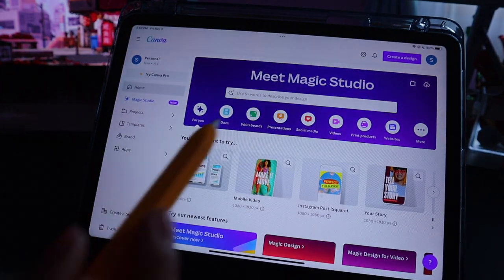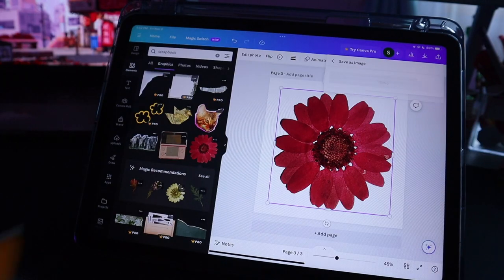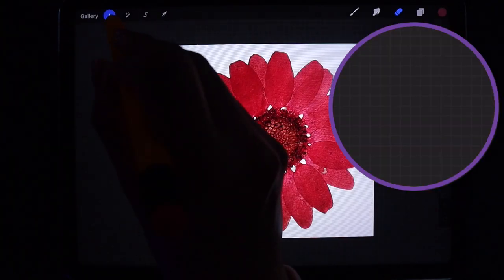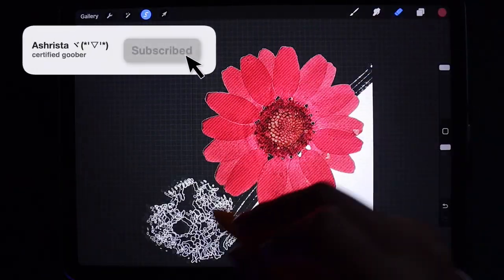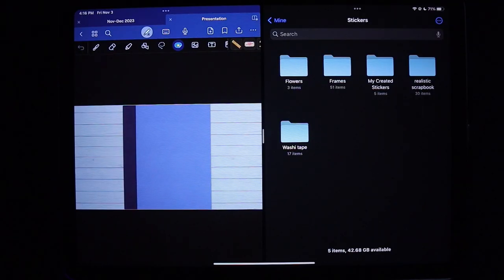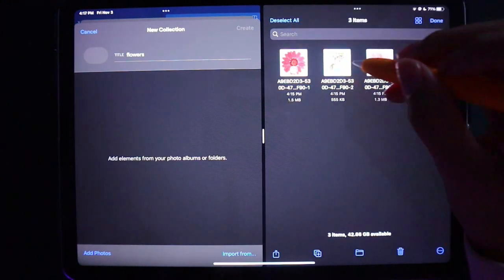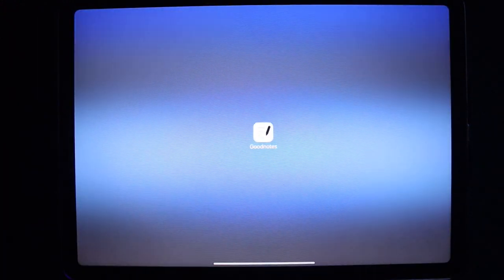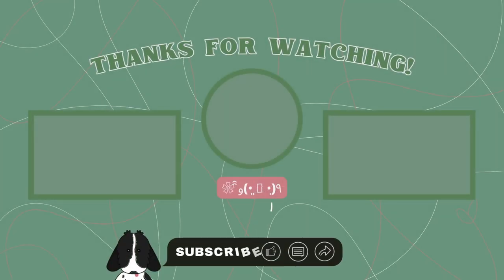How To Make Stickers for Goodnotes (using Canva and Procreate)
Today, I'm going to make my Goodnotes Digital Planner look like a scrapbook. To make these scrapbook inspired stickers, you'll need two apps: Canva and Procreate. You can always replace Procreate with something FREE. There are many apps that can help you remove the background of an image.. Enjoy c:

➥Products Mentioned:
☆ Canva
☆ Procreate for iPad